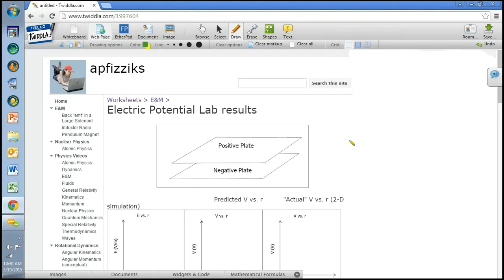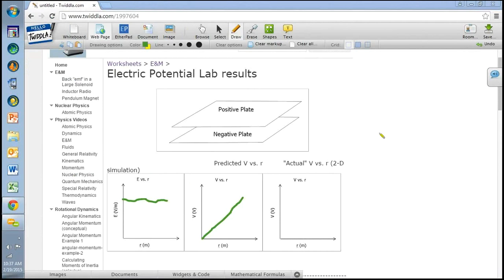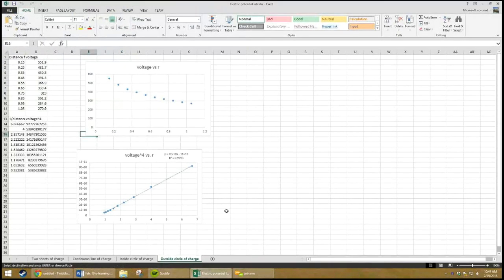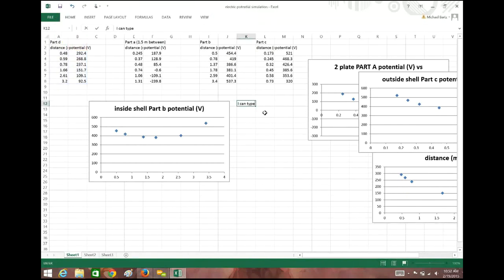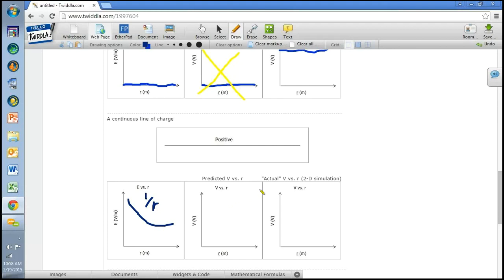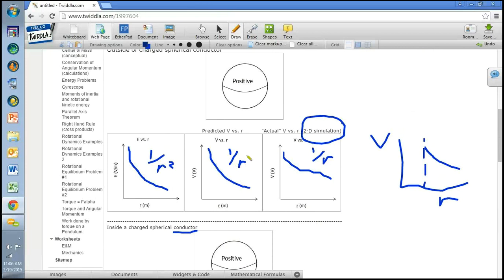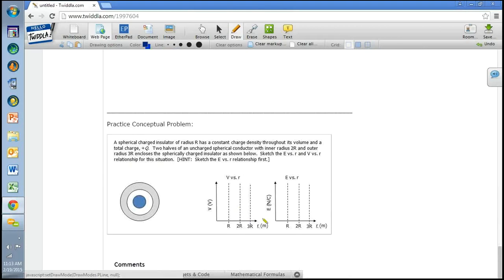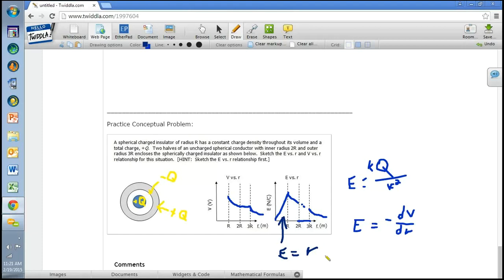Instant Meeting 2015 02 19